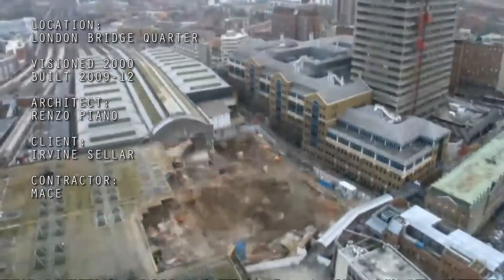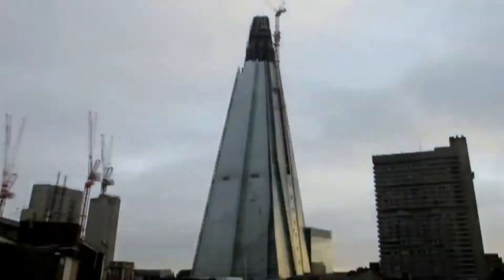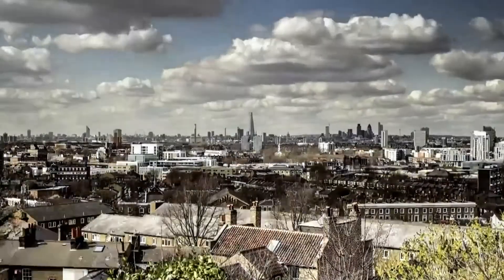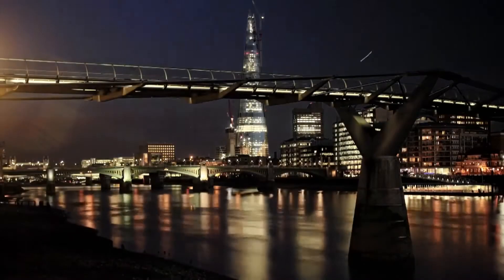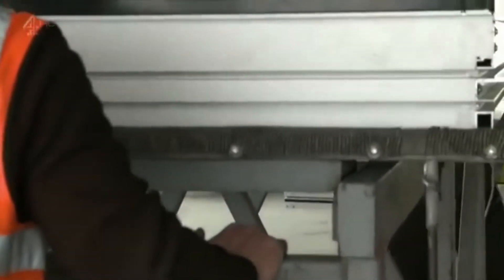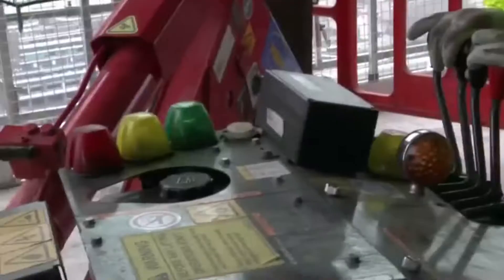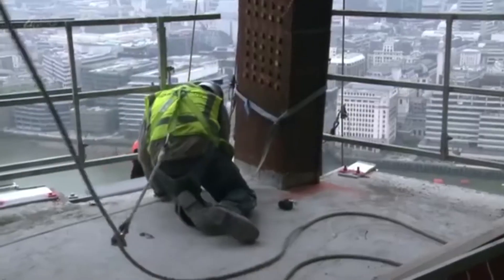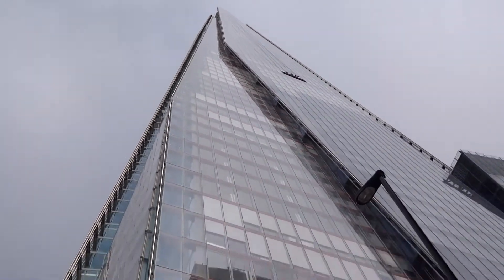The Shard by Renzo Piano Enclosure Case Study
Links to source videos and websites:
Case Study Documentary on the primary enclosure panel system of The Shard in London by RPBW. Produced for FAMU School of Architecture as term assignment for New Technology of Building Enclosures by Master of Architecture student.